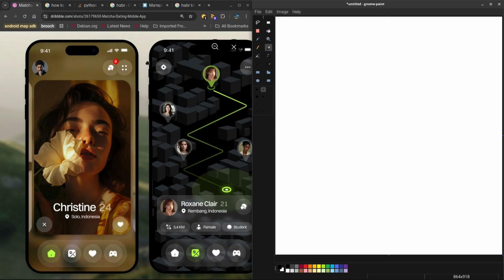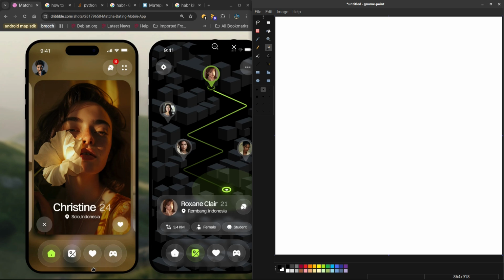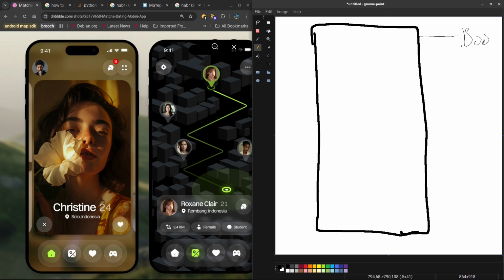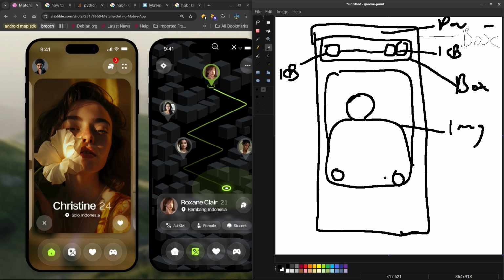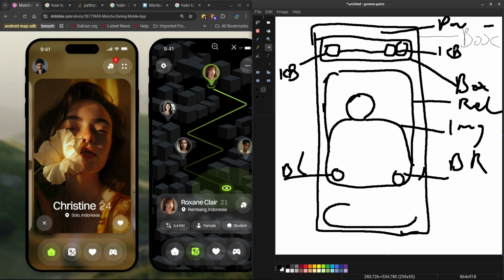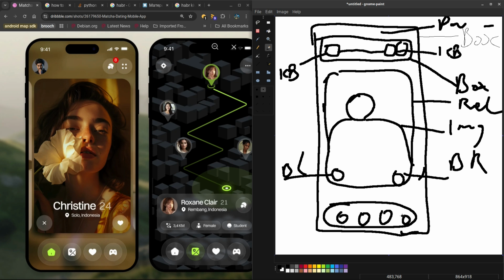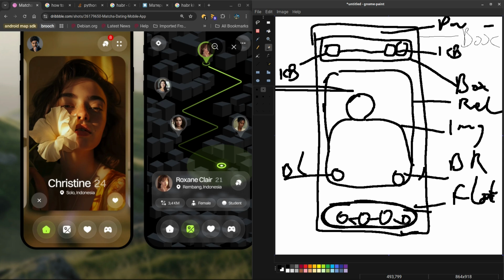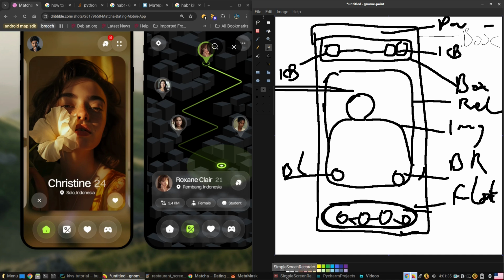How To Redesign this dating app with Kivy - Analyzing The UI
🎨 In this video, we’ll break down and redesign a beautiful dating app UI from Dribbble using Kivy. Learn how to analyze modern app interfaces, structure layouts, and bring sleek designs to life with Python. Perfect for developers who want to improve their UI skills and master Kivy’s design capabilities.
Let’s turn inspiration into code! 💘📱